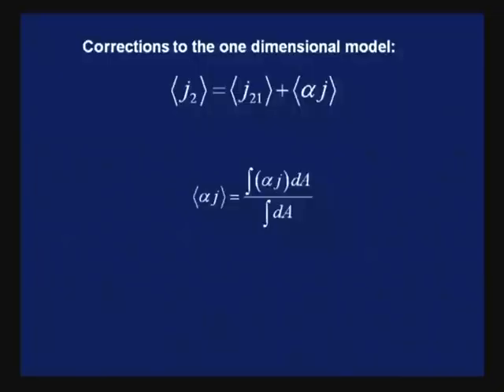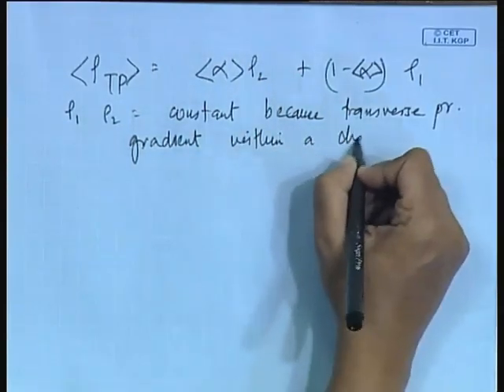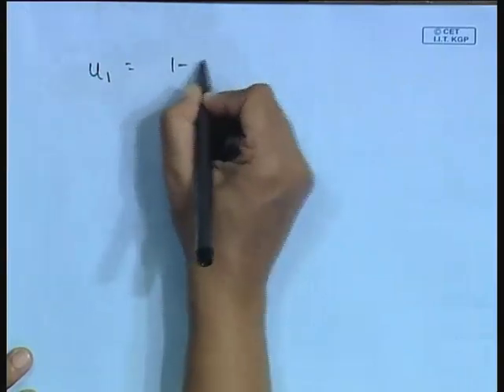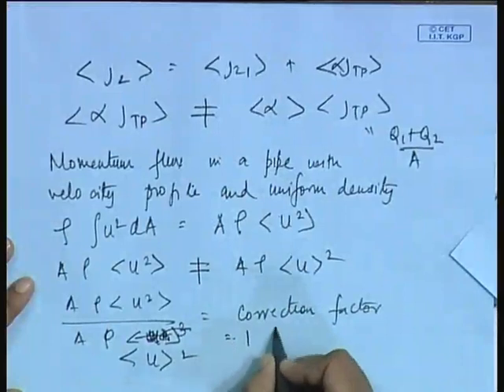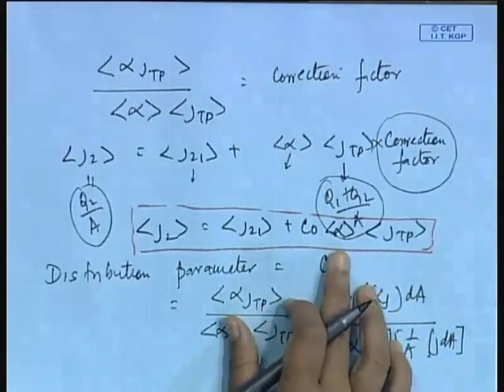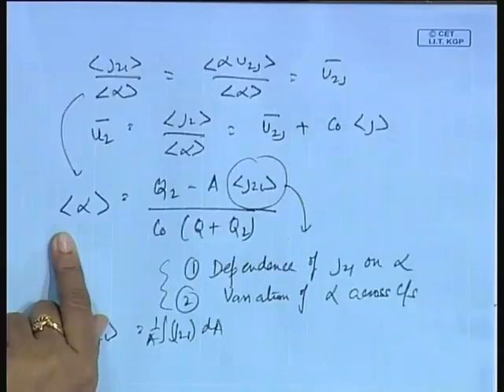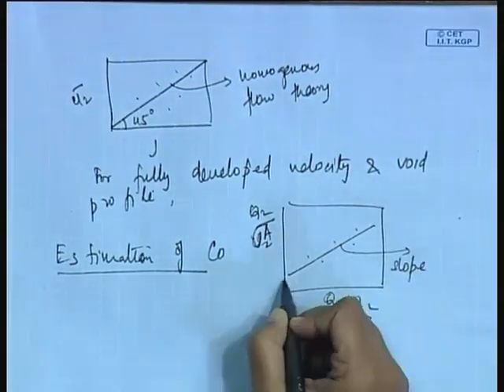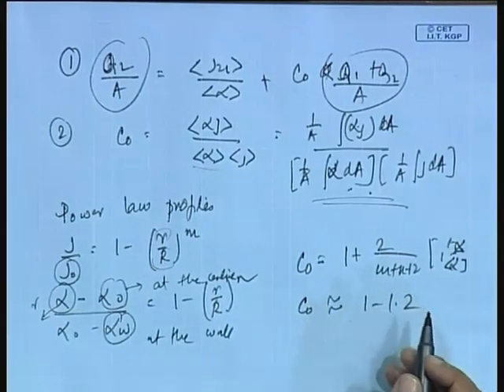Mod-01 Lec-16 Lecture-16-Drift Flux Model (Contd.)